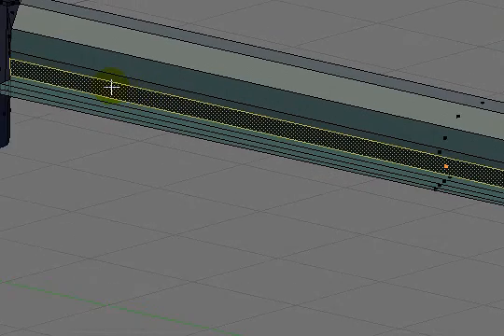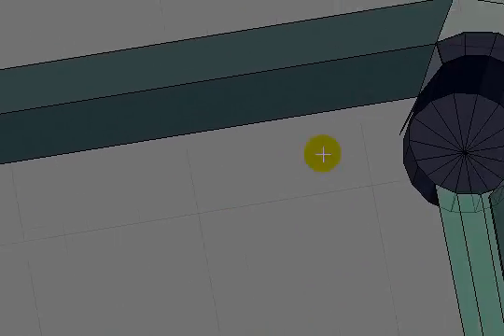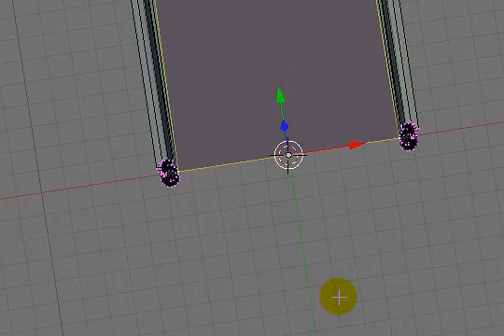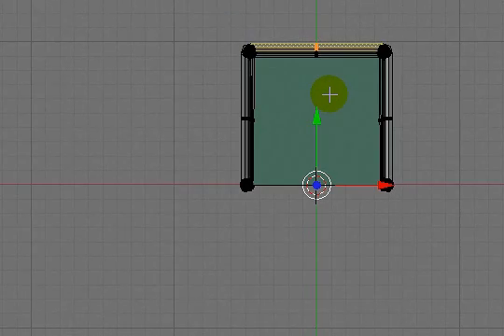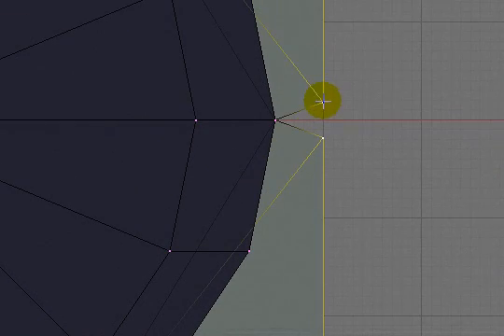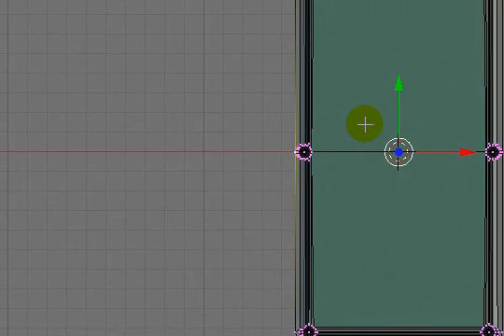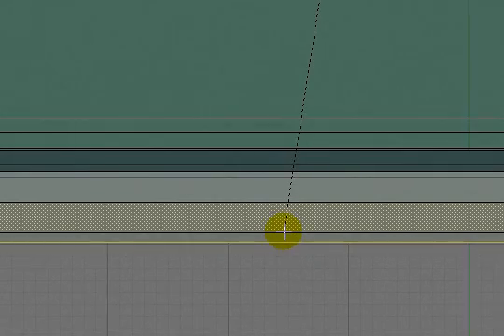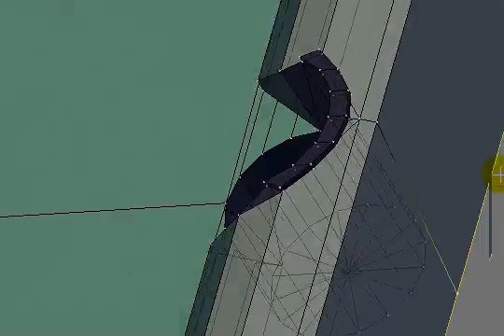Pool Table pt 6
making a billiards table in blender